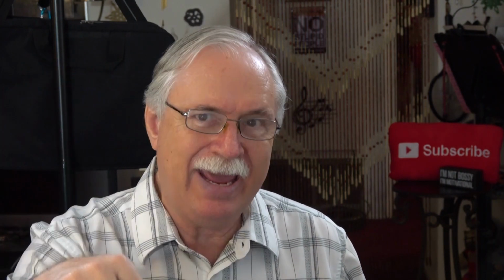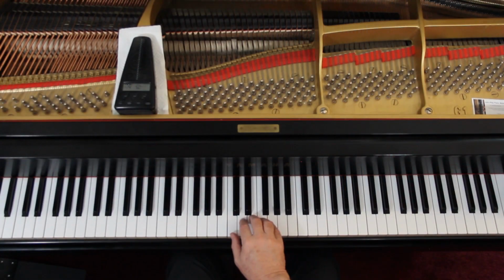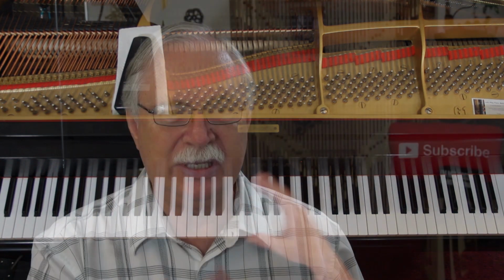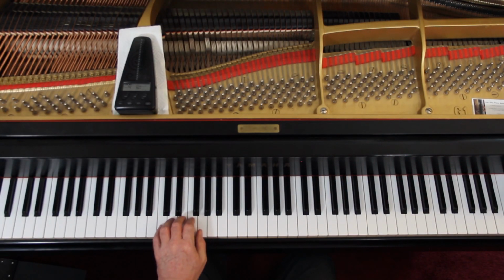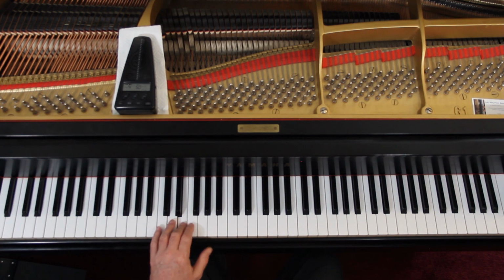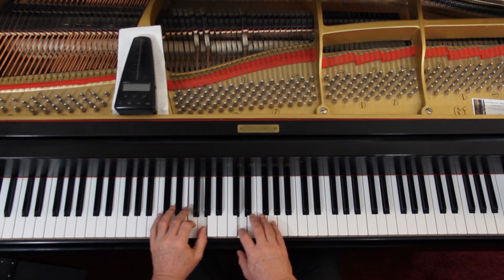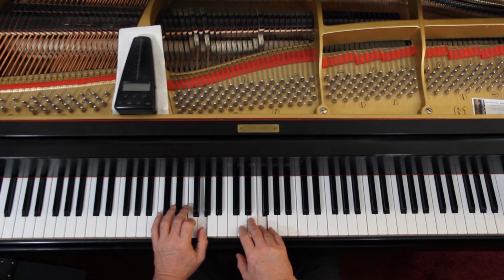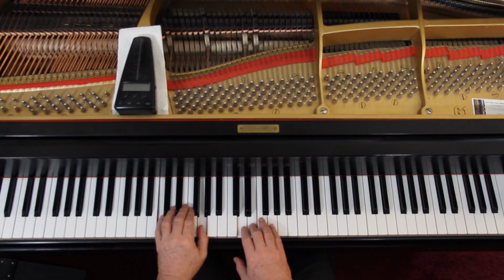Piano Pronto Keyboard Kickoff, Page 69, Mozart's Melody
An in-depth piano lesson on how to play Mozart's Melody in Piano Pronto Keyboard Kickoff, Page 69.

Things to Remember - 0:00
Play with Me - 3:09

Metronome = 60